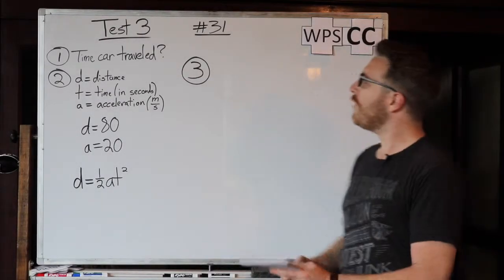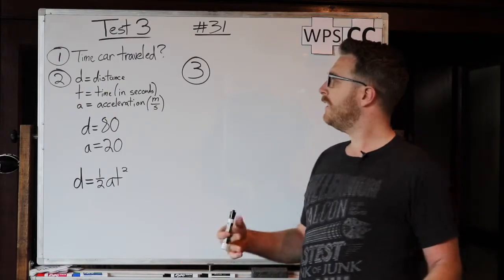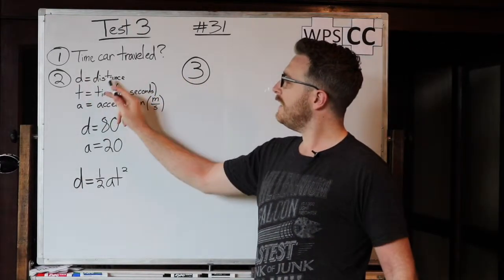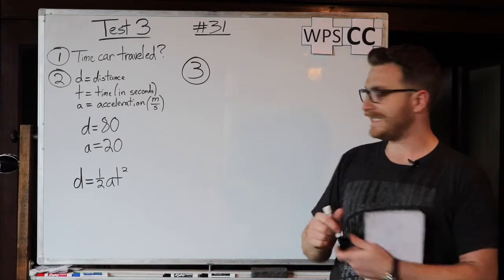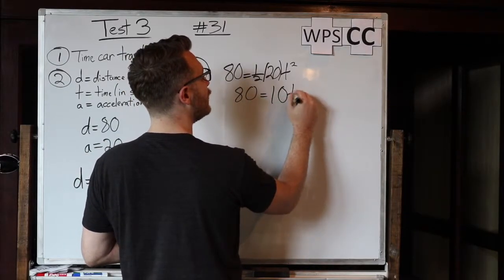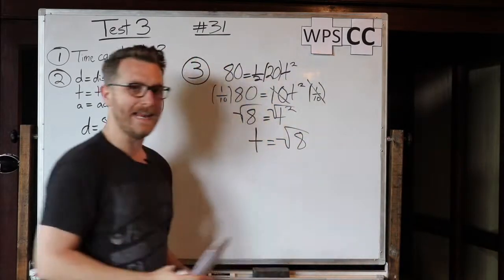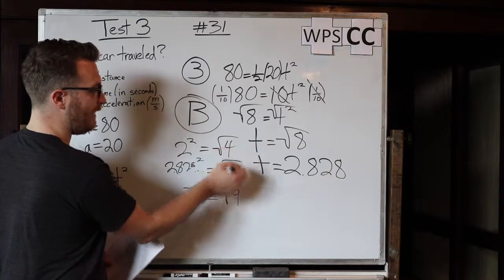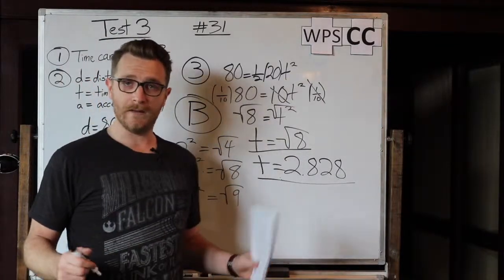TorchPrep Math Test #3 - Question #31